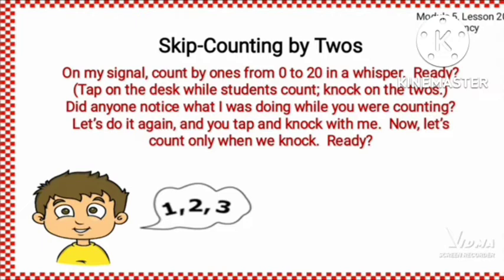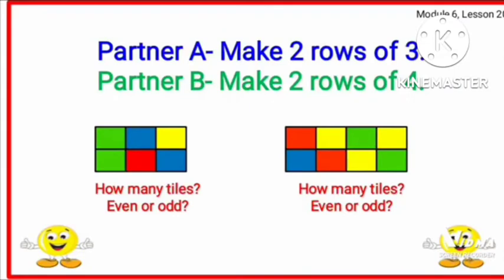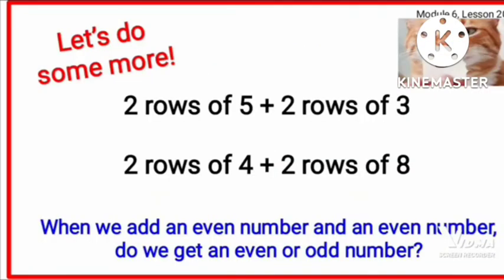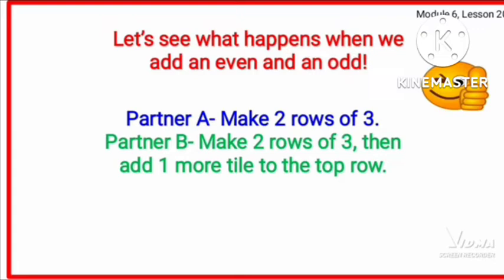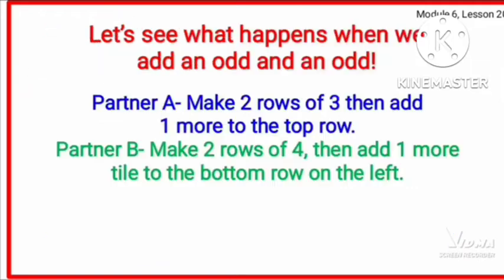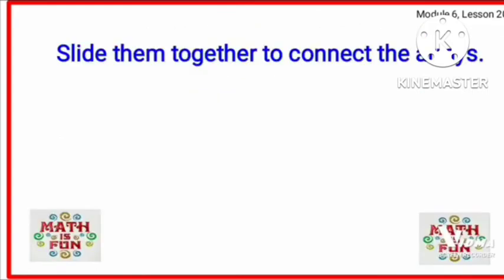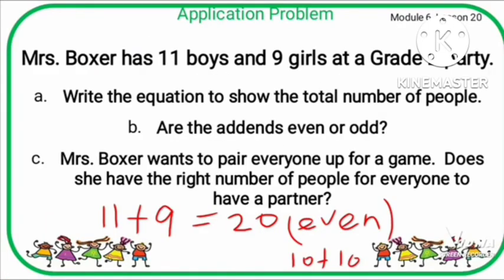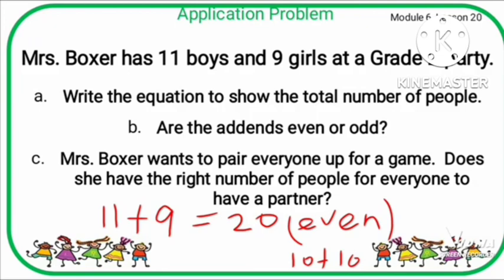G2 M6 L20